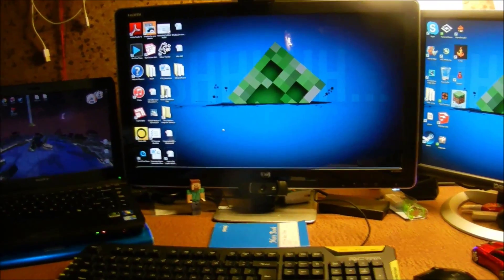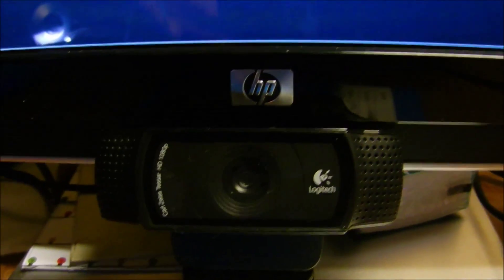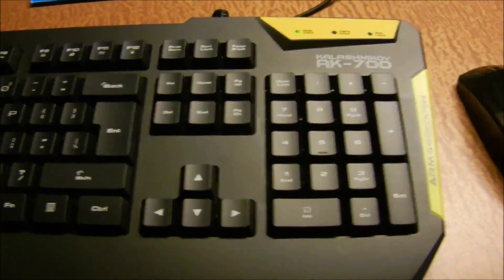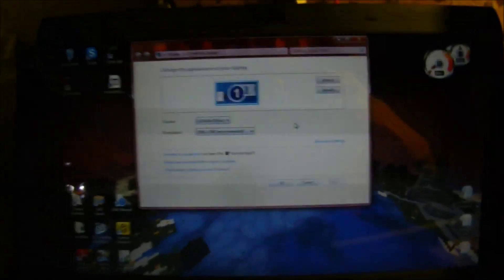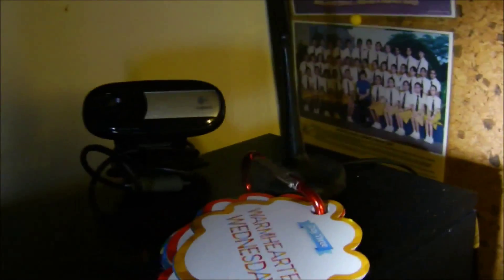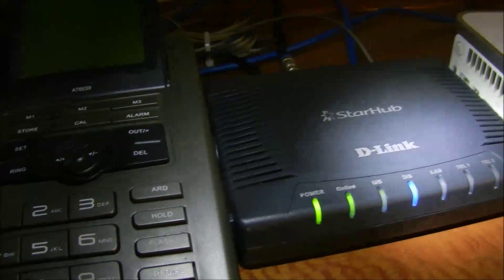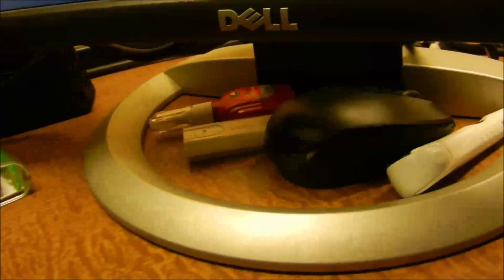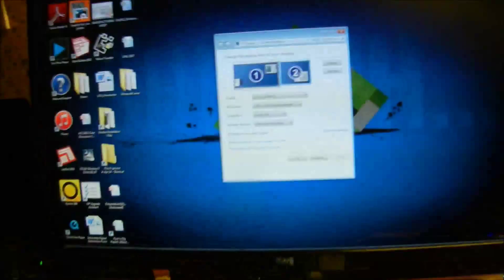Youtube Setup V2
This is my new Youtube/Gaming setup!